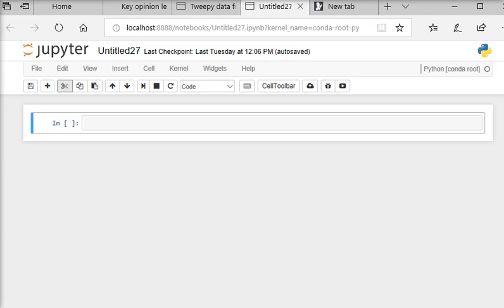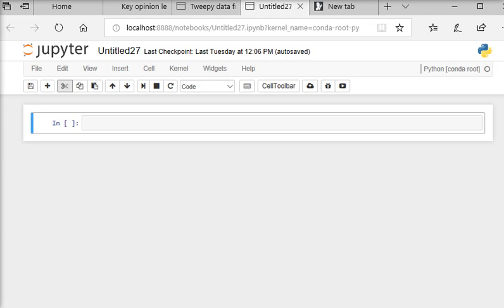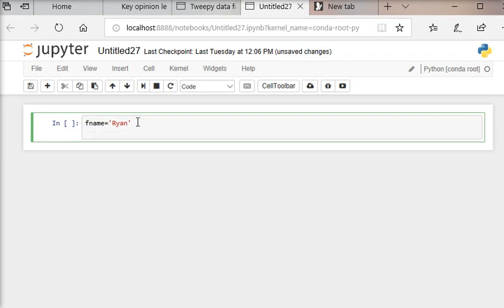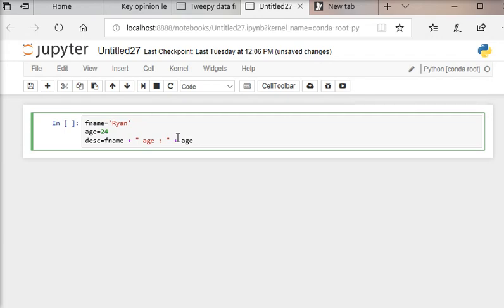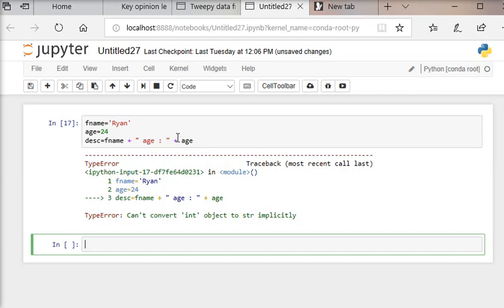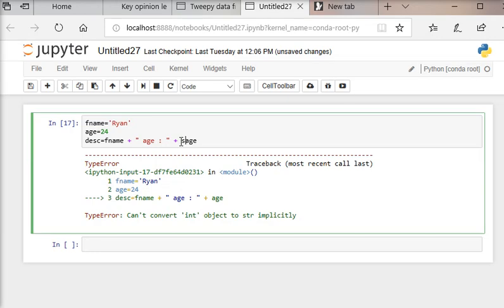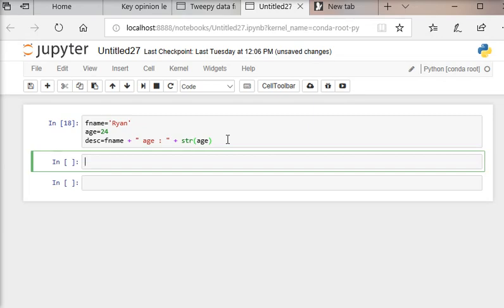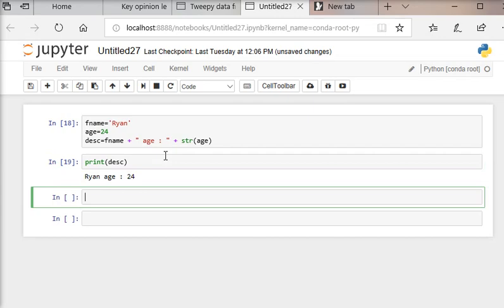Python Tutorials - Variables | Data Type Conversation | TypeError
In this tutorial, we will learn "How to handle data type conversations in Python". We cannot concatenate a string with an int . We would need to convert our int to a string using the str function.